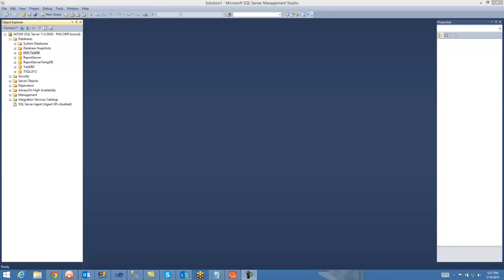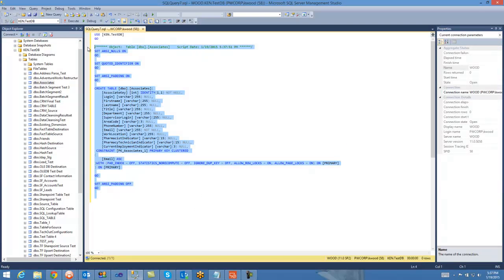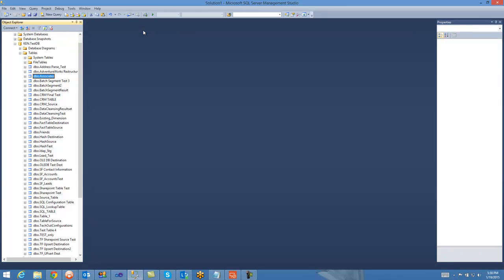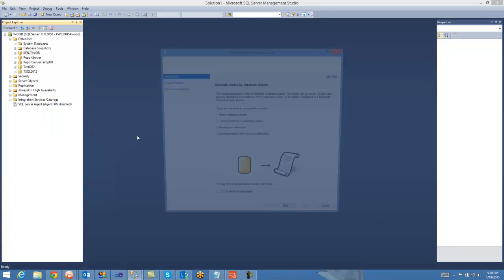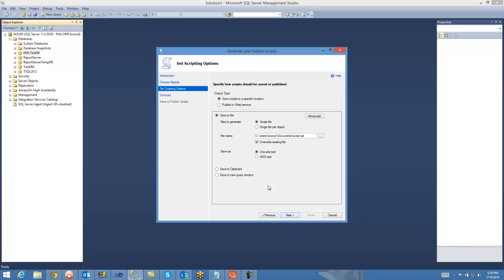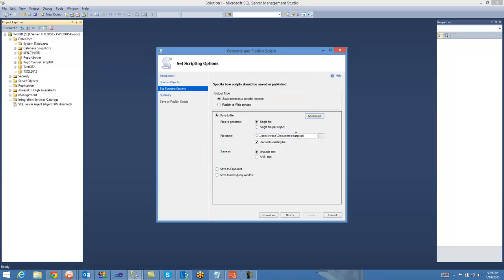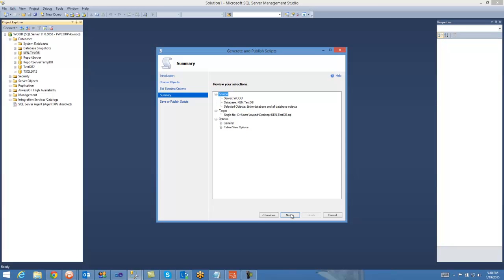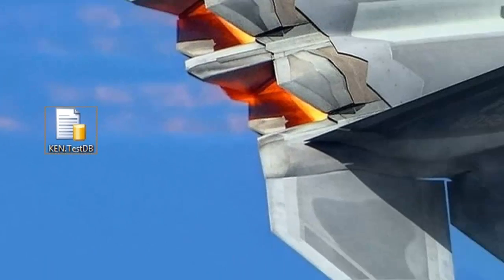A Better Method For Sending SQL Table and Database Scripts!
Scripting SQL Tables-Databases to send to others...